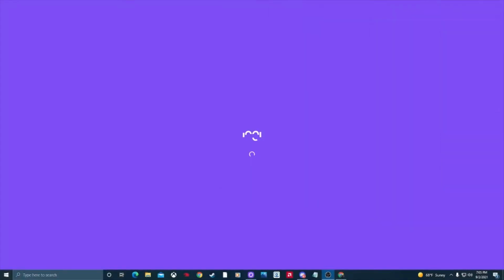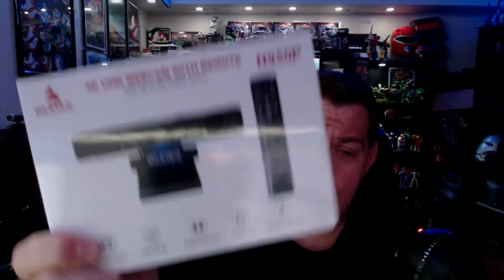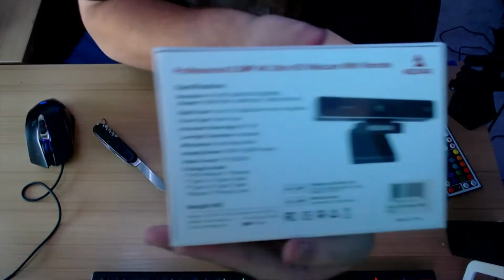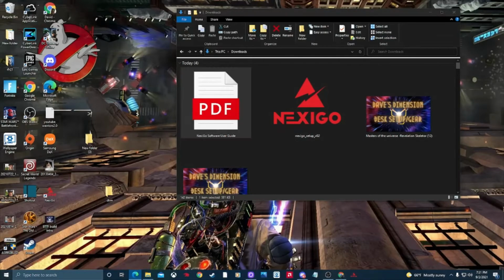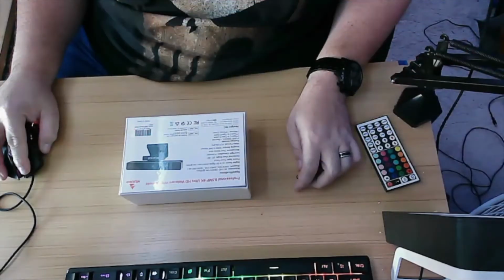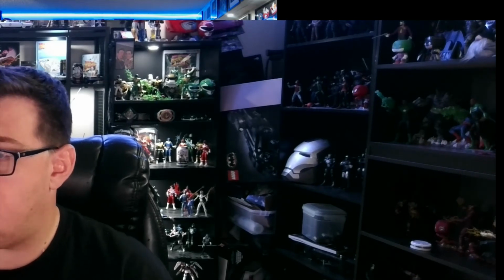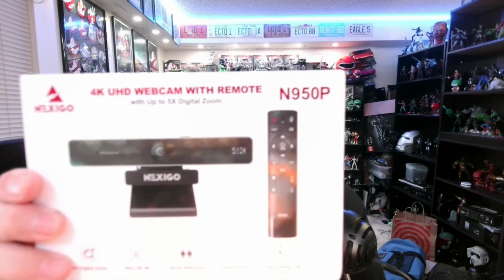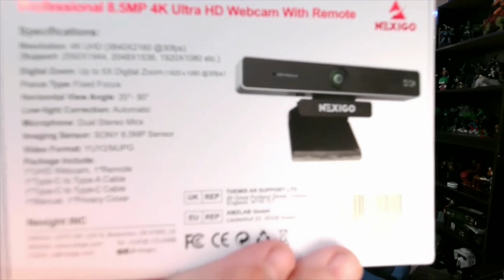Nexigo 4k Webcam N950p unboxing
101% 2.03K/2K

Support THE DIMENSION:

Nexigo 4k Webcam N950p unboxing--Apologize for sound issues during the video due to settings in obs.

AKADAD  ONLY 4k webcam that I would use || NexiGo N950 || Brio ain't got nothin' on this cam:

101% 2.03K/2K